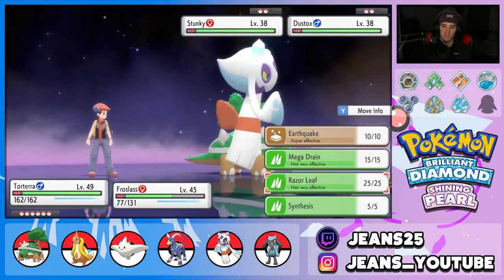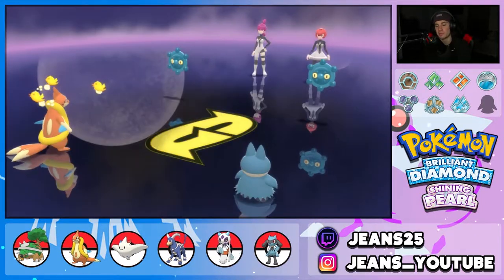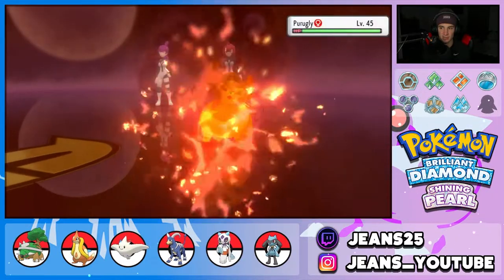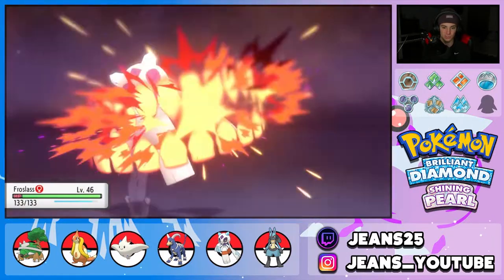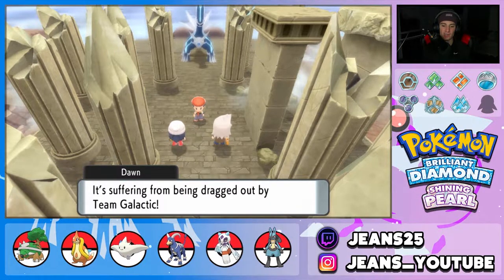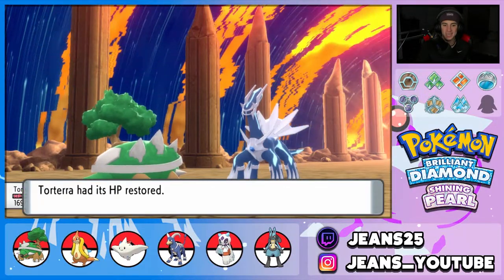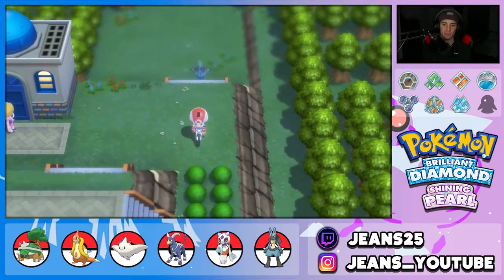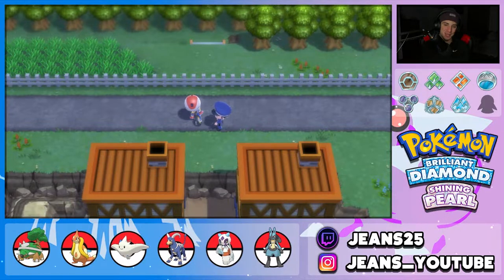Capturing Dialga! - Part 16 - Pokémon Brilliant Diamond and Shining Pearl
In This Video:
- Capture Dialga.
- Make Our Way Towards The 8th Gym.

GAME INFO
Name: Pokémon Brilliant Diamond and Pokémon Shining Pearl
Developer: ILCA, Inc.
Publisher: The Pokémon Company, Nintendo
Platforms: Nintendo Switch
Release Date: November 19, 2021